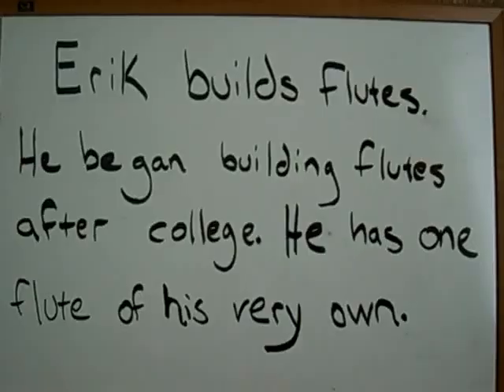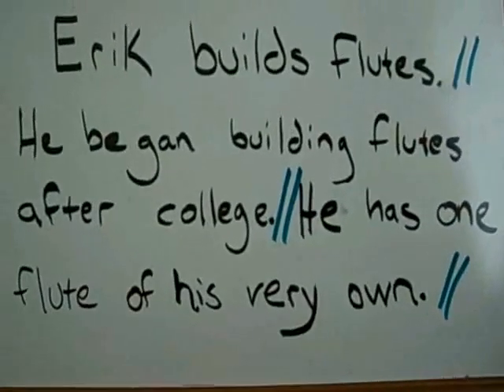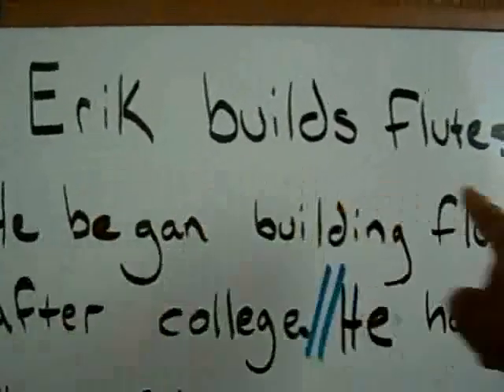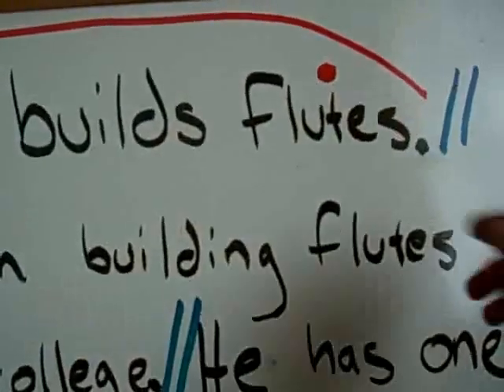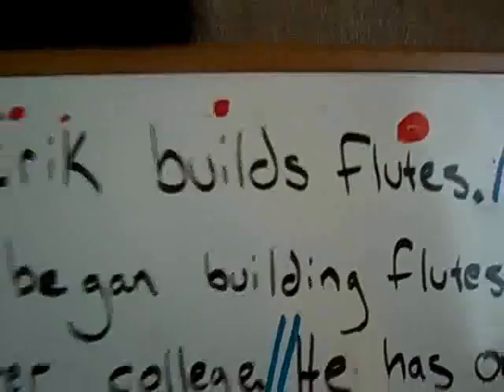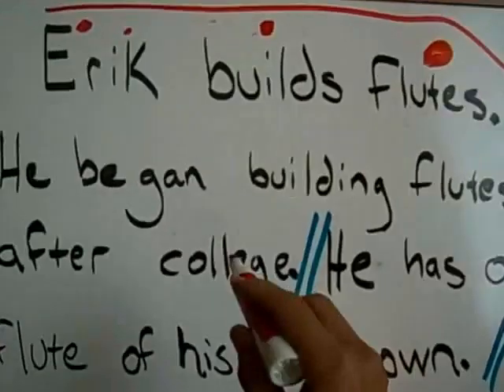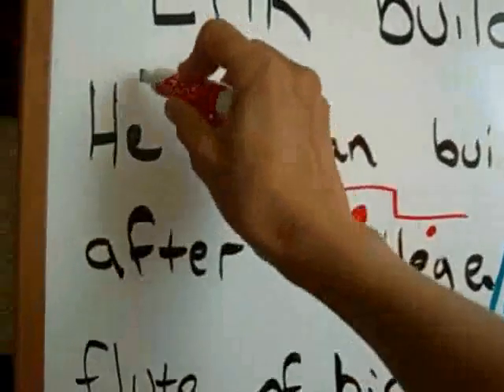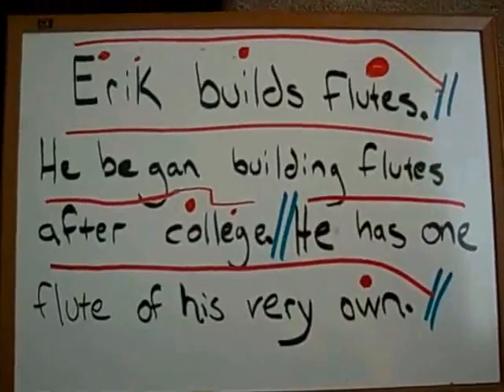Lesson 10a INTONATION English Pronunciation